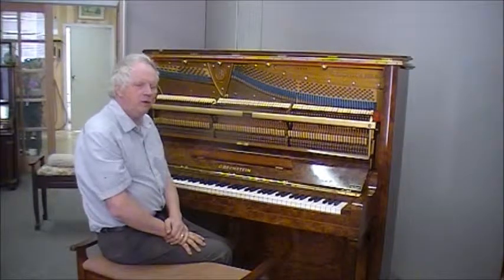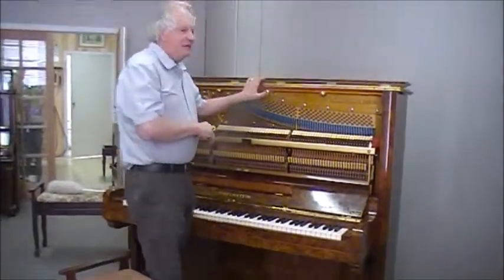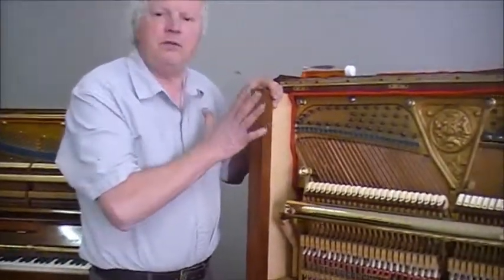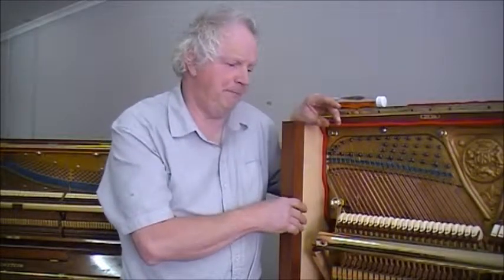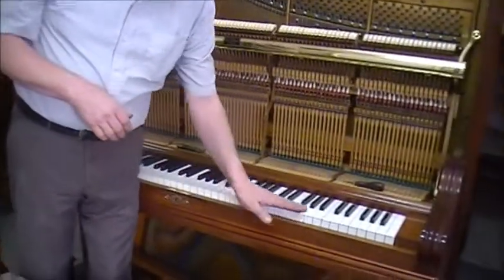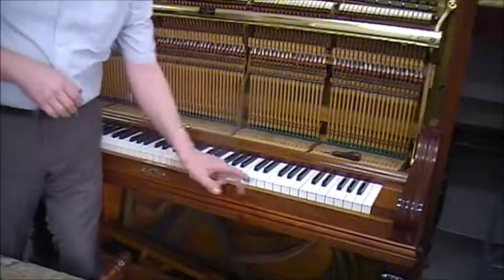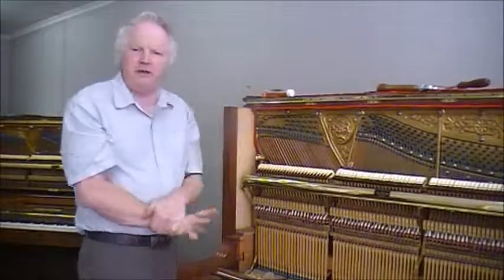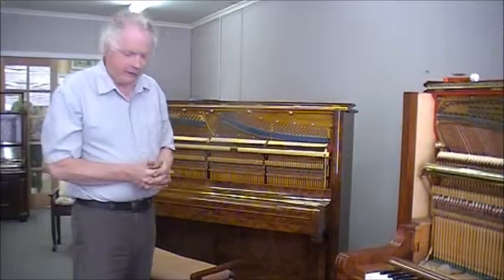bechstein Model 7 sept 2013 (SOLD)